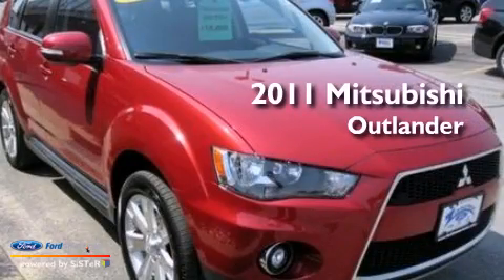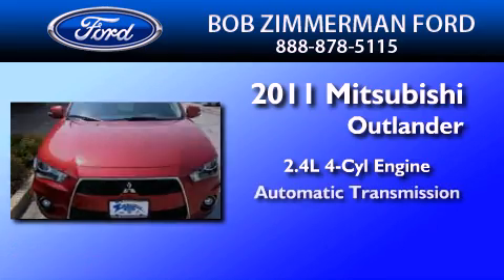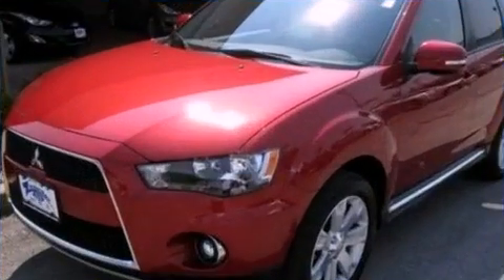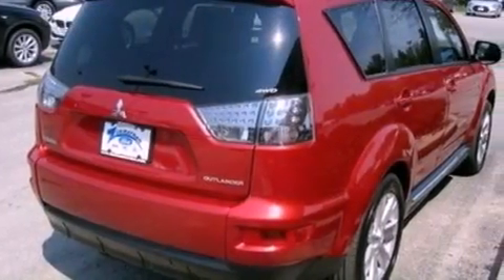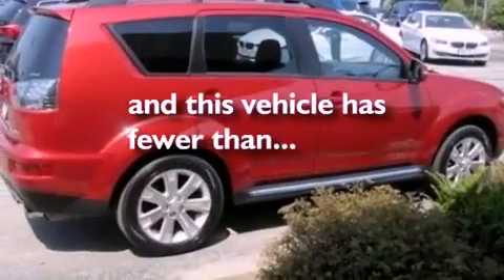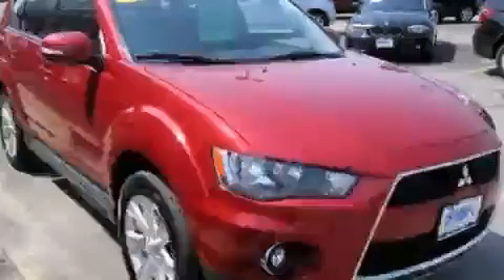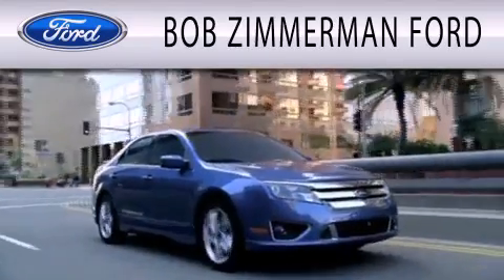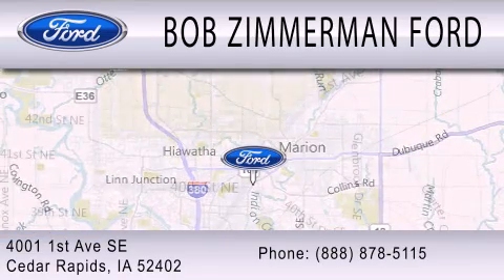Pre-Owned 2011 MITSUBISHI OUTLANDER Cedar Rapids IA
Year : 2011
 Make : MITSUBISHI
 Model : OUTLANDER
 Engine : 2.4L I4 16V MPFI DOHC
 Trans . : AUTOMATIC CVT
 Exterior : MAROON
 Miles : 29,030
 Interior : BLACK
 Stock : 19780

 4001 First Ave S E